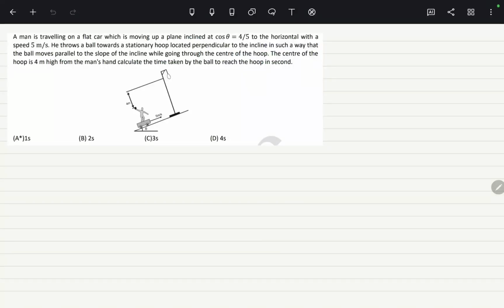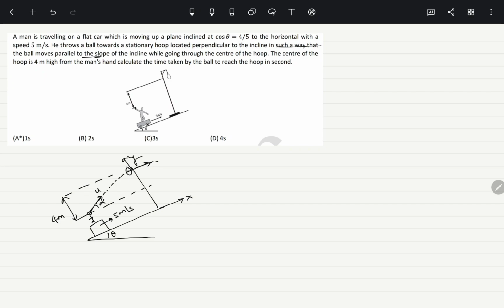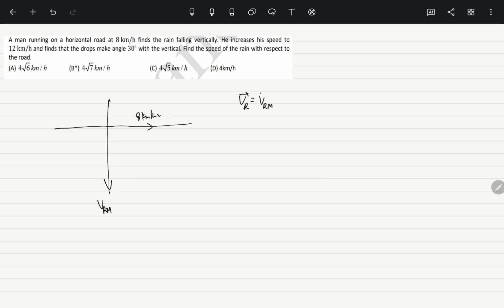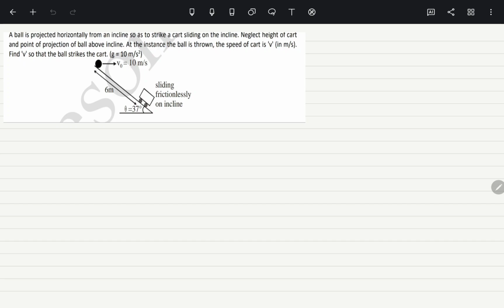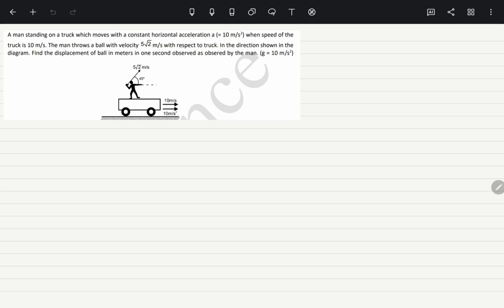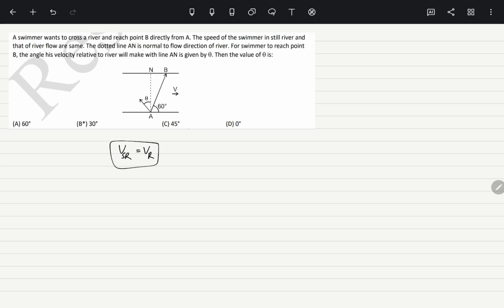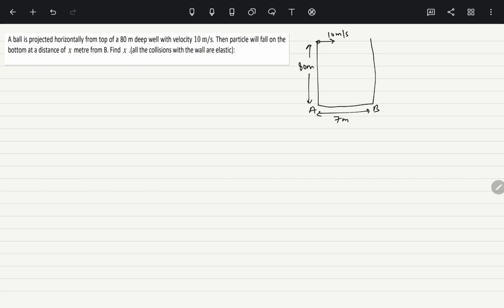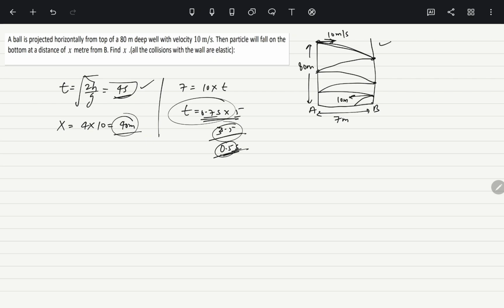JEE Problems on projectile and relative motion-30/07/2024